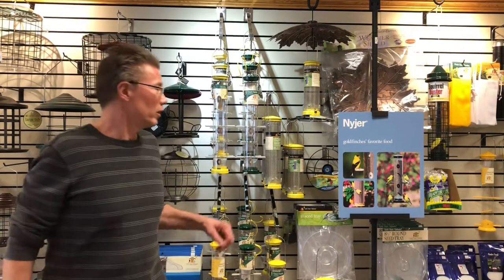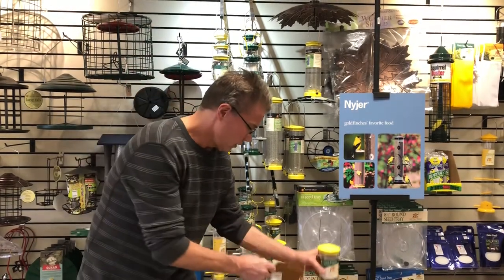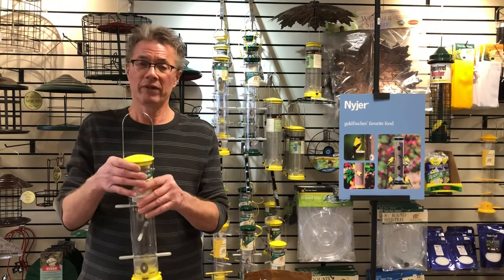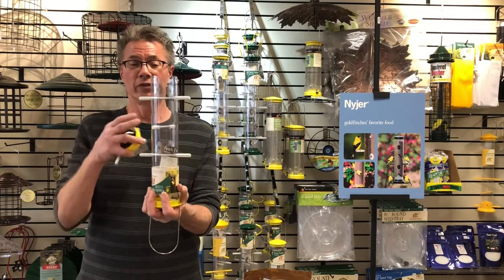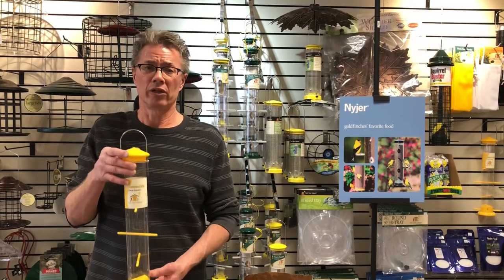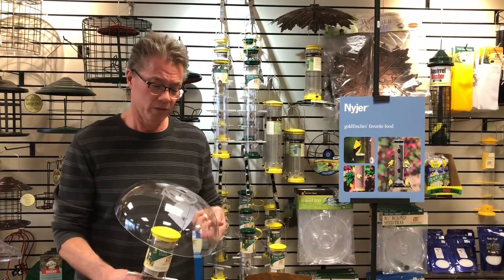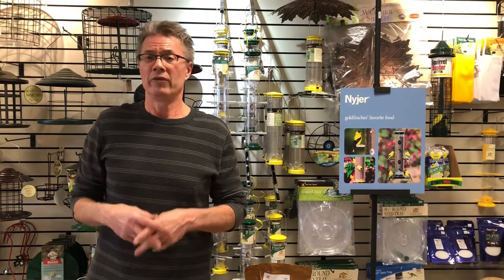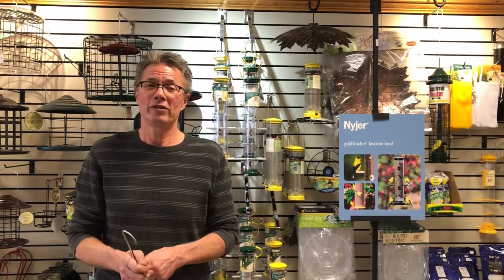American Goldfinch Feeders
Nyjer Feeders for American Goldfinch